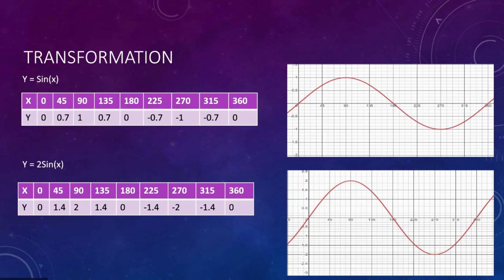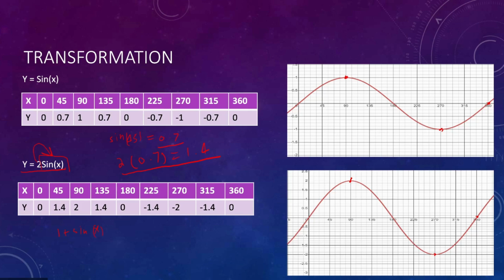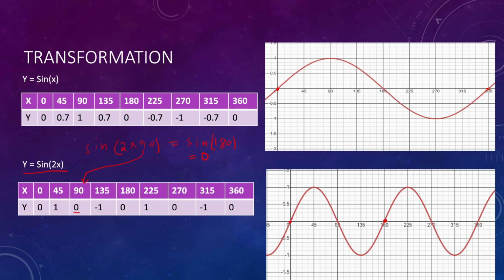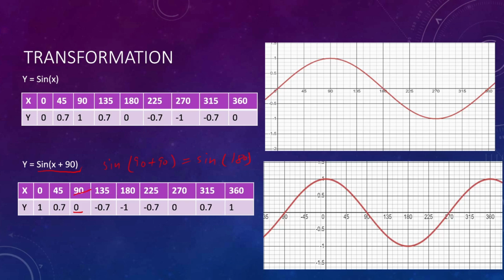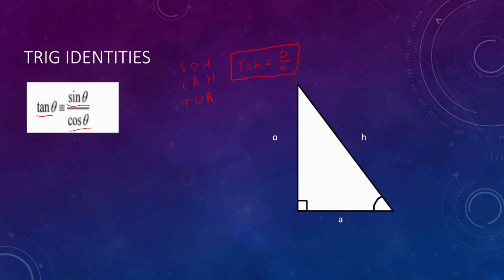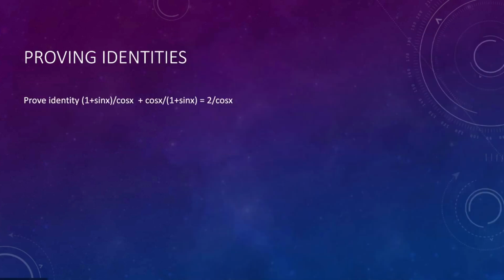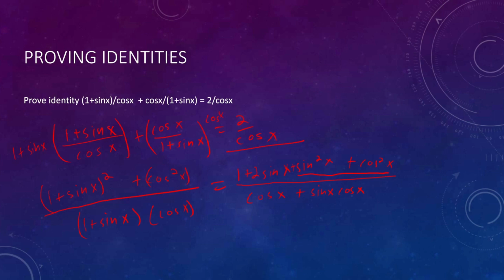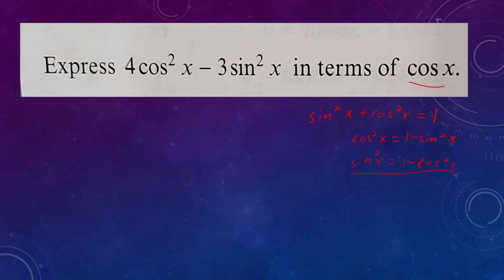9709 Maths A Level: Trigonometry Part 2. Conceptual Cambridge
Timestamps:
00:00 - Intro
00:06 - Transformation
06:50 - Trig Identities
09:27 - Proving Identities
12:37 - Example question
13:57 - The End

Welcome to Conceptual Cambridge, your go-to channel for AS Level Mathematics (9709) and O Level Maths (0580) content! In this video, we dive deep into the fascinating world of Trigonometry

This video covers:
transformation of trig functions, Trigonometric identities and proving identities.